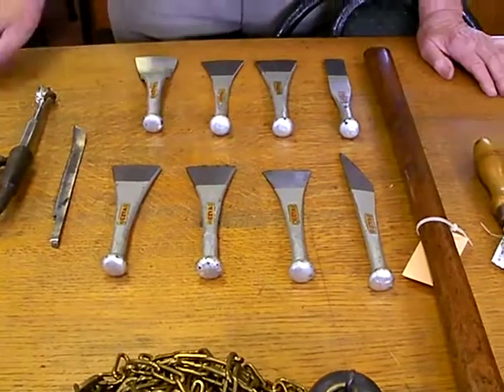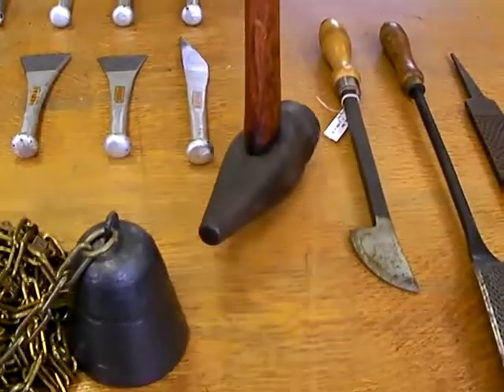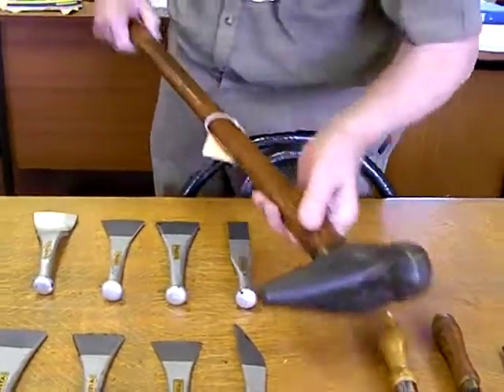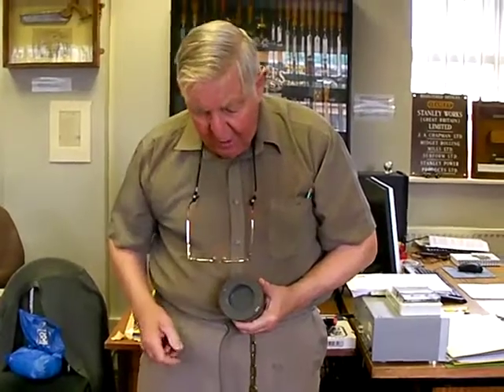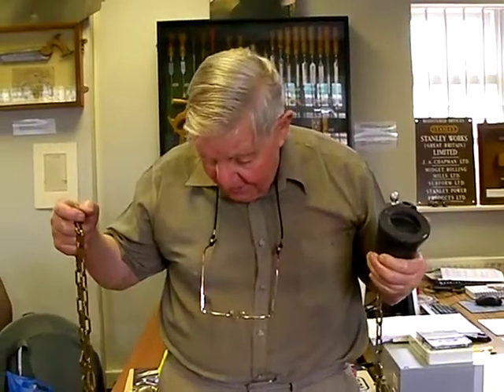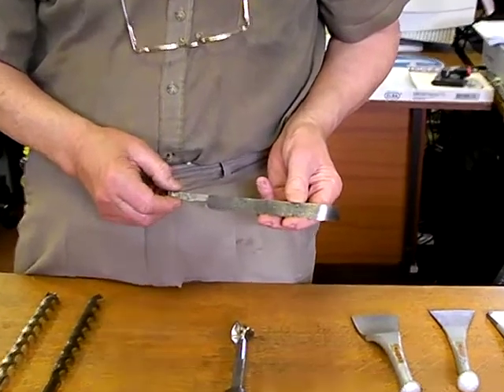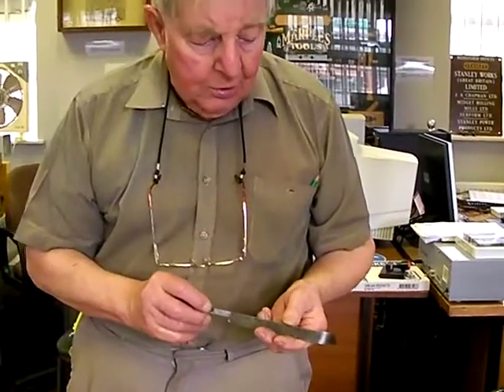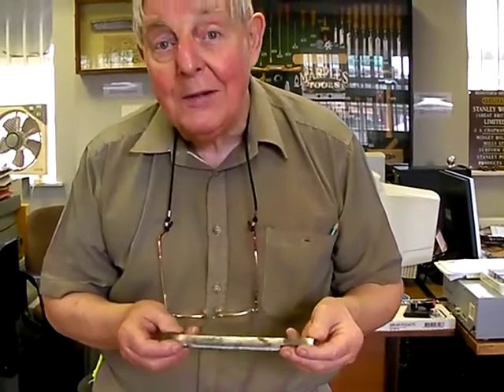Ken Talks Tools 3/2 - Transport Tools: Part 2 Maritime (2008)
The best way of mining Ken Hawley's vast knowledge of tools and their making was to sit him down in front of an array of material from the Collection.  This is one of a small series of films in which he shares his passion for tools and tool making.

Sheffield may not be near the sea, but right across its industries maritime needs were serviced whether it be armour plate for naval vessels or tools for use in a variety of settings on board.  This film explores the hand tools used in work at sea or at dockside for keeping vessels seaworthy.  Ken's unique style and knowledge blend to enable a fascinating and knowledgeable short film.

The film was produced originally by Jeff Warner.

The film was produced from material recoded in 2008 as part of the 'Working with the Collector' Project funded by the Heritage Lottery Fund.